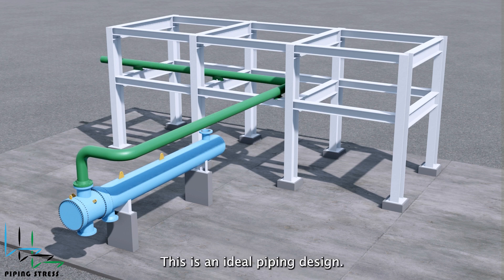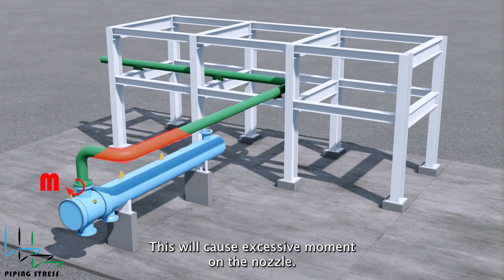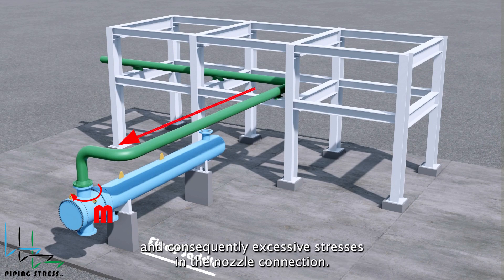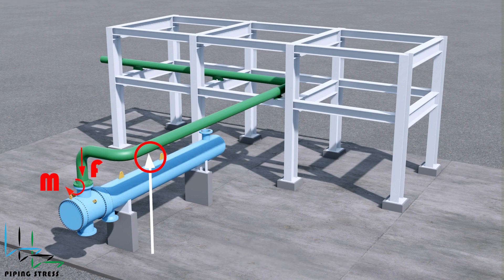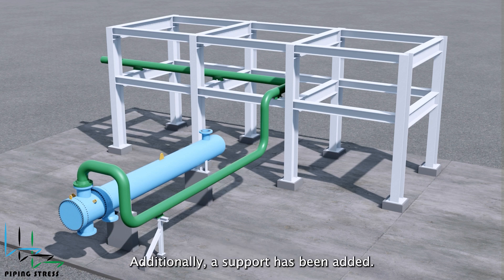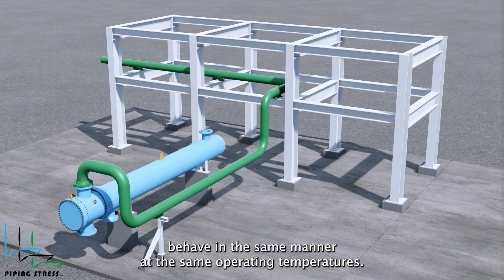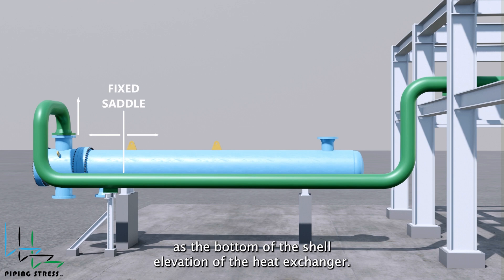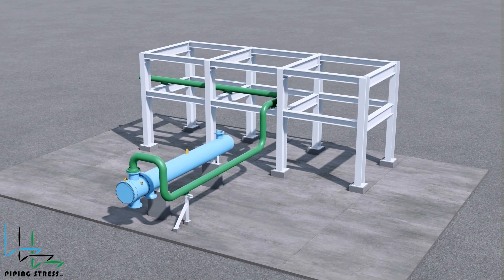Heat Exchanger's Tube Inlet Nozzle Piping Stress Analysis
This video contains a piping stress analysis of the heat exchanger's tube inlet piping. You can understand how to route the piping, how to support the piping, and where to place a stopper on the line in accordance with the stress analysis. The video is animated video for better understanding by everyone.
It is important for us to teach the piping engineering learners about starting a piping design from the right point, otherwise, you will lose time during the piping stress analysis.